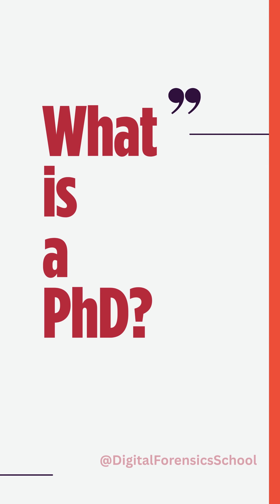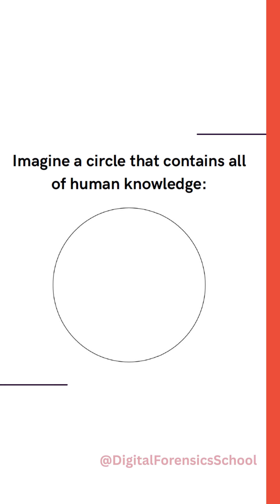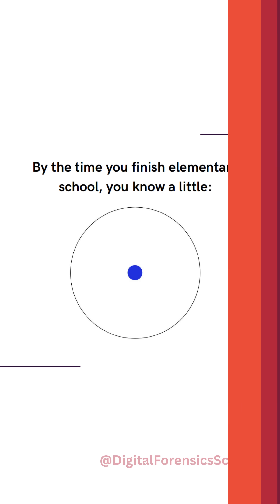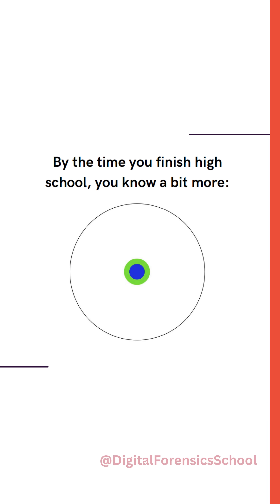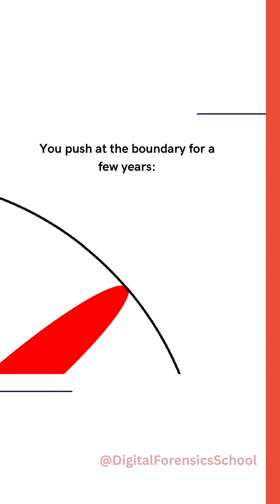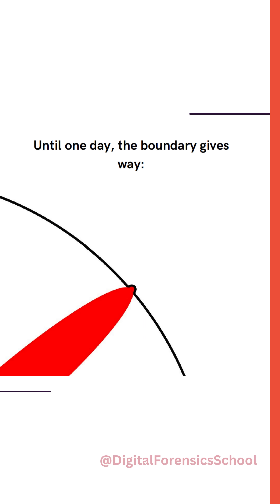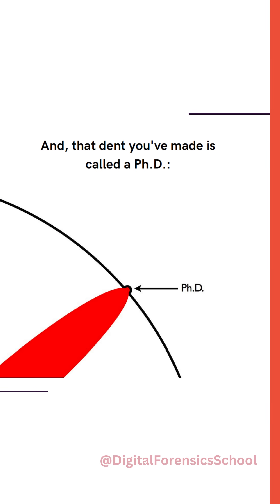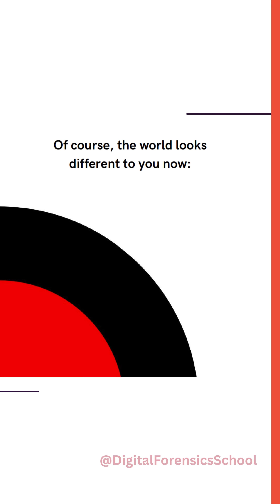Thinking About a PhD? This Simple Drawing Perfectly Explains a PhD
Have you ever wondered what a PhD really is? It's more than just a degree; it's a journey to the very edge of what we know. This video provides a simple but powerful visual guide to understanding the true meaning of earning a doctorate.

We start by imagining that all of human knowledge fits inside a circle.

The Foundation: Elementary and high school provide a base of knowledge in the center.

Specialization: A bachelor's degree gives you a specialty , which is then deepened by a master's degree.

The Edge: Reading research papers takes you to the absolute boundary of what is currently known in your field.

The Push: A PhD candidate then focuses and pushes at that boundary for years until it finally gives way.

The PhD: That tiny dent you make on the edge of knowledge is the PhD—your unique contribution.

After earning a PhD, the world looks different , and it's important not to forget the bigger picture. Join us for this short, illustrated explanation and gain a new perspective on higher education. Keep pushing!

This visual explanation was originally created by Matt Might and adapted by Nick Fine.